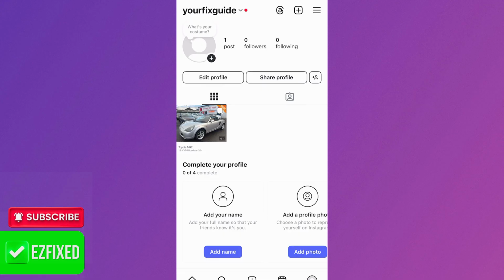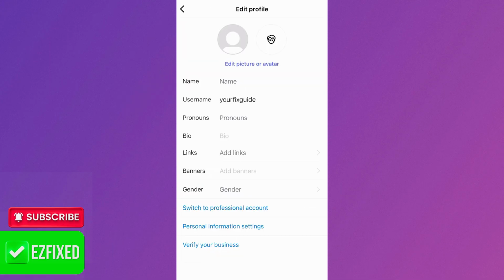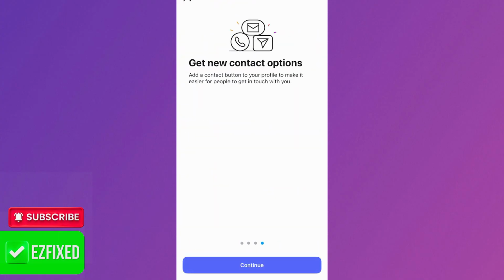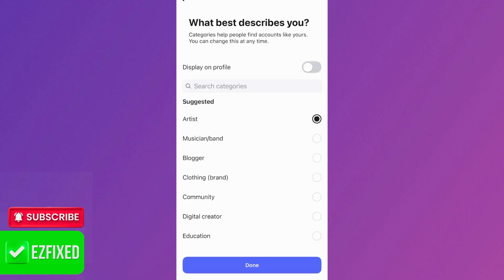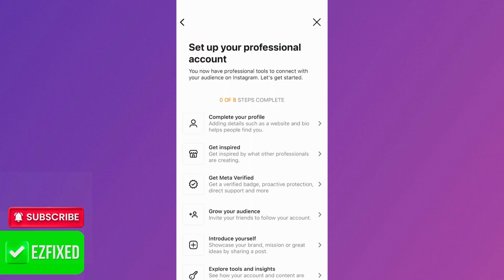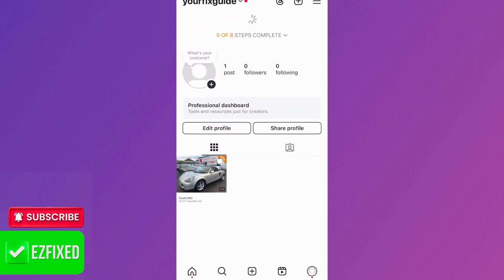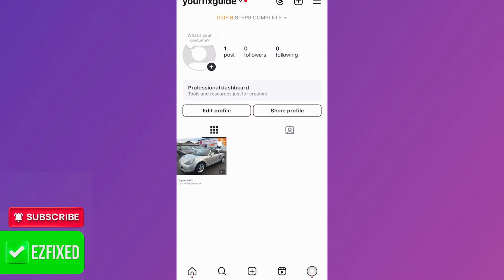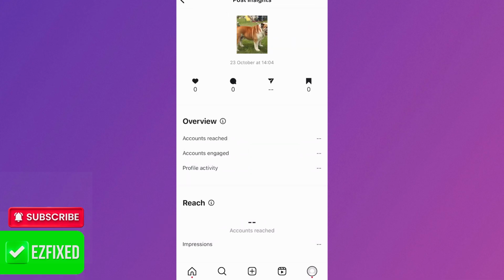[Easy Guide] Track Instagram Post View Count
In this video I will show you [Easy Guide] Track Instagram Post View Count